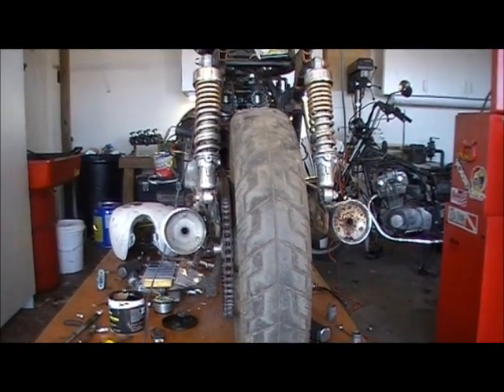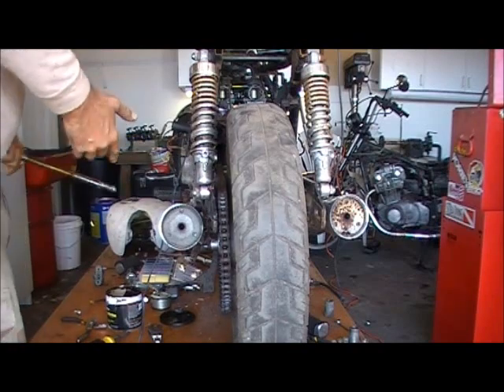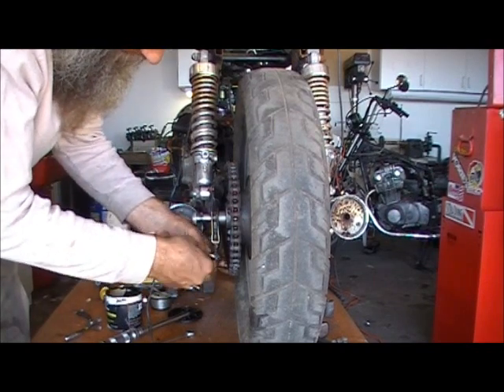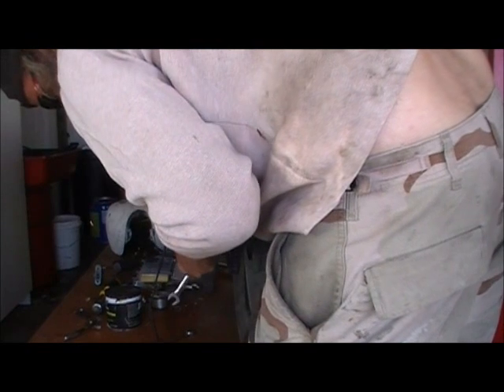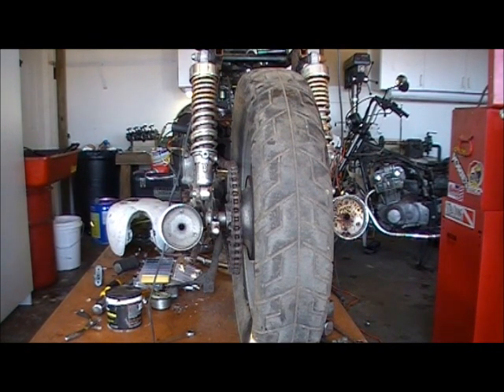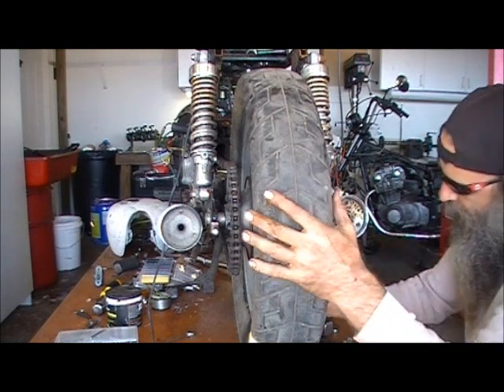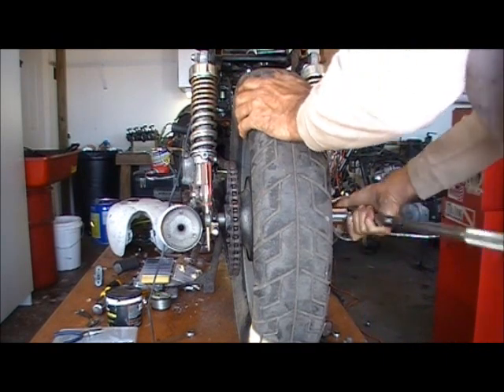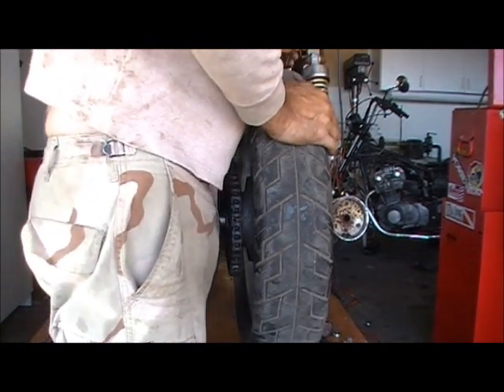Mounting your rear wheel on an older Suzuki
Pretty much the same for most chain drive motorcycles -- this is how to get your rear wheel back on